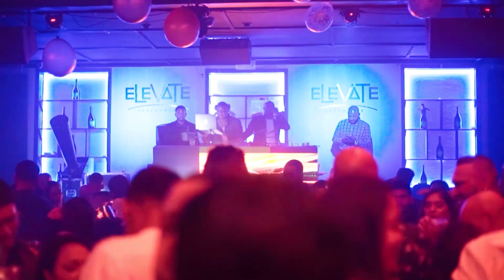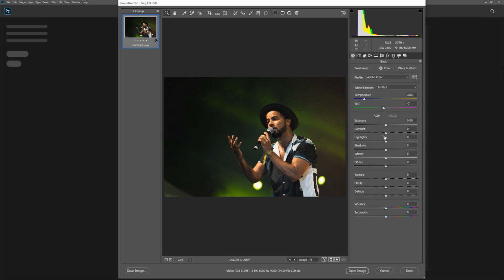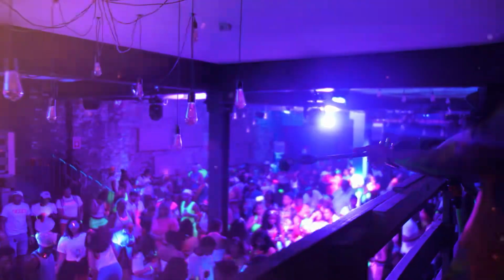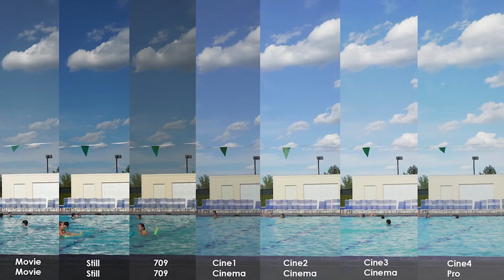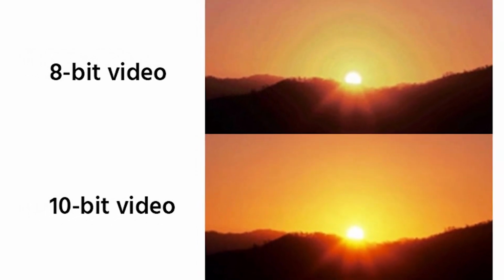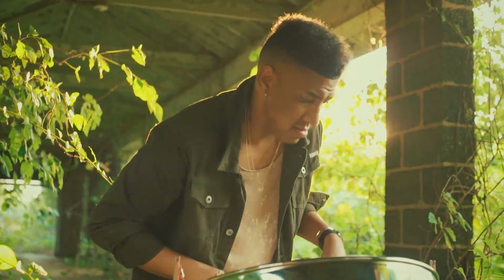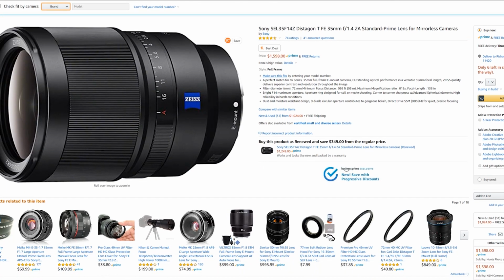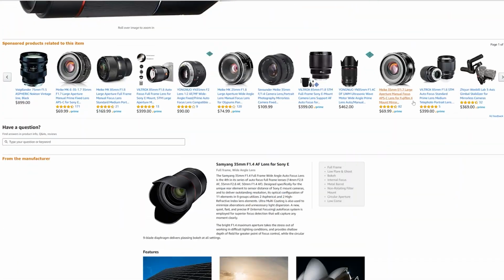Sony A7iii 2020 Review | Still One of the Best Cameras Out There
The Sony A7iii still stands out as one of the most remarkable cameras in 2020. Here's why:
-Phenomenal autofocus
-Great picture profiles
-Amazing low light performance

Instagram.com/theworldisrich